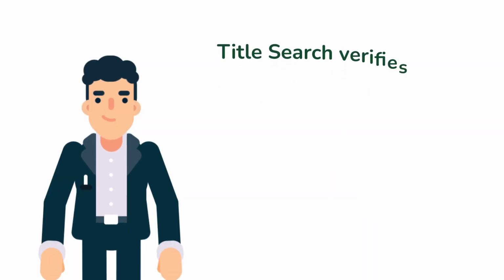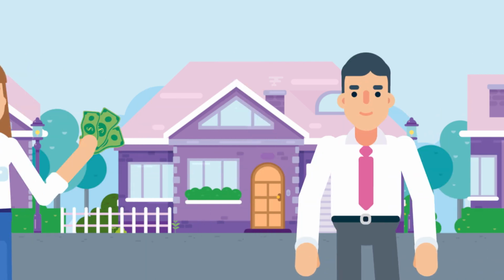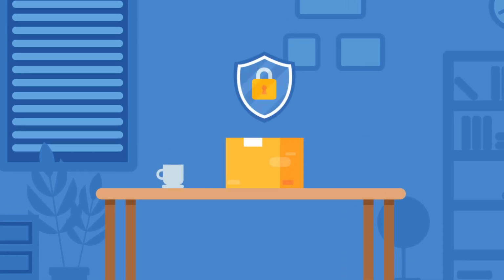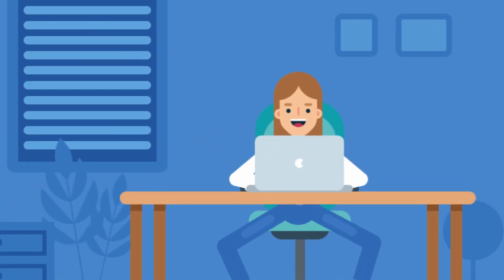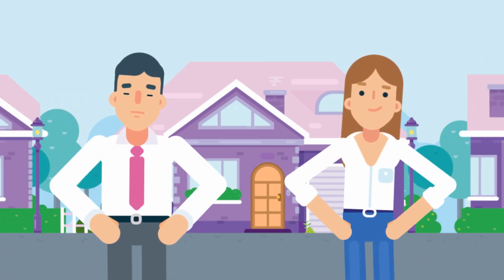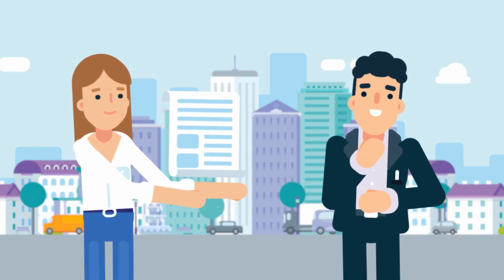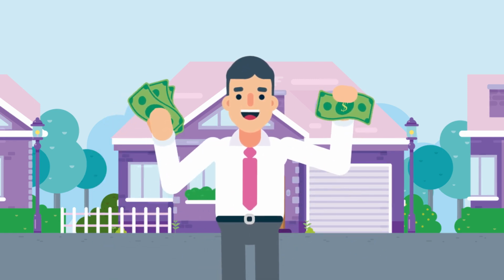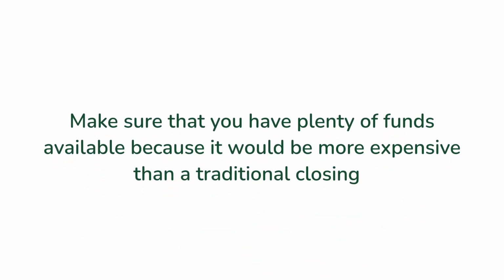Steps for owner financing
From the purchase agreement to the closing - what happens in between?  How are funds applied?  What about insurance and property taxes?  Contact Southern Loan Servicing to help you with your owner-financed sale.